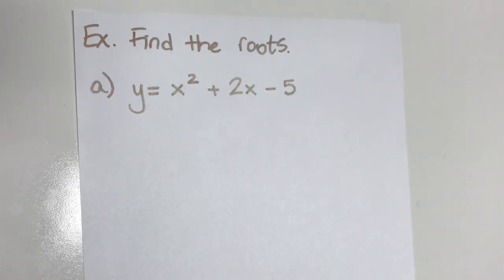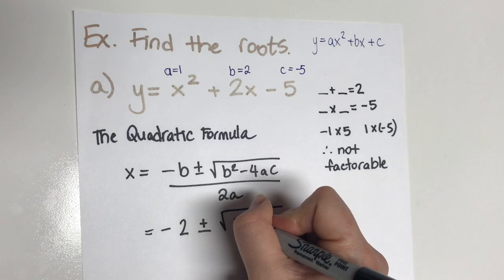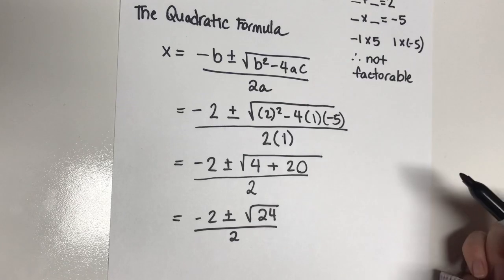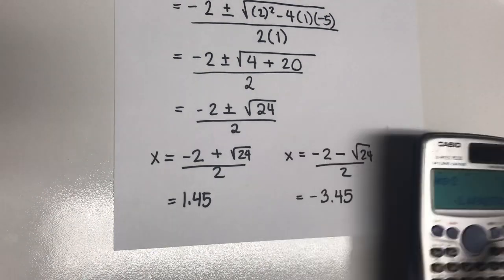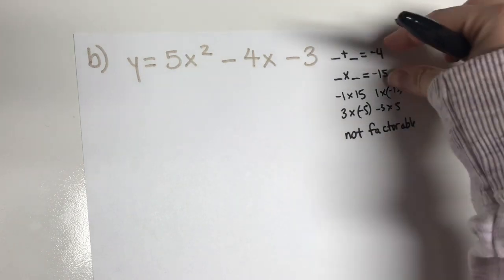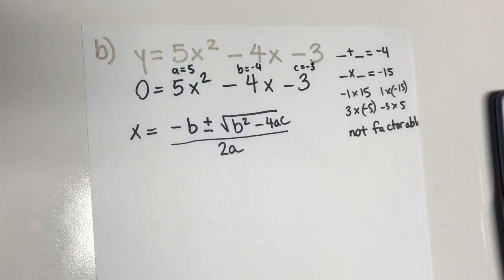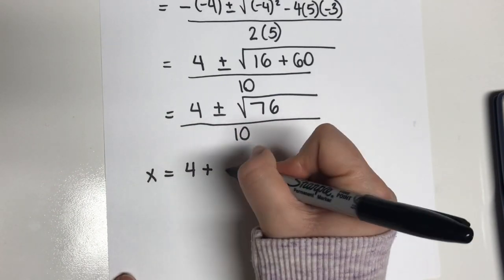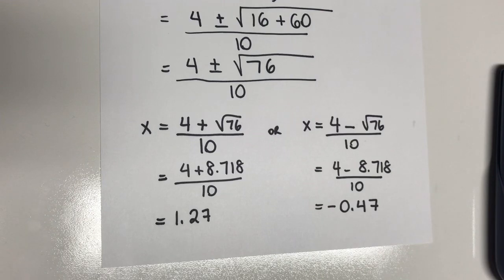The Quadratic Formula